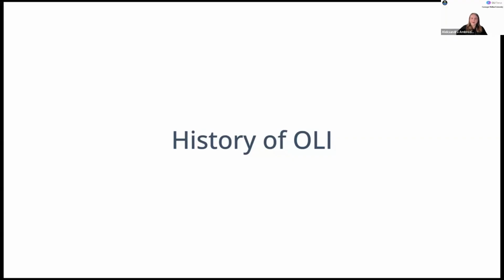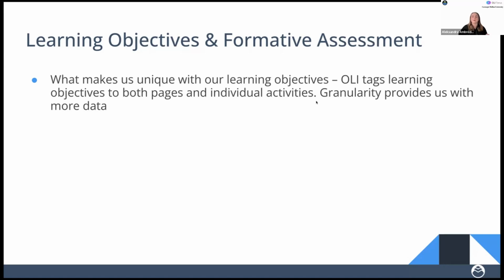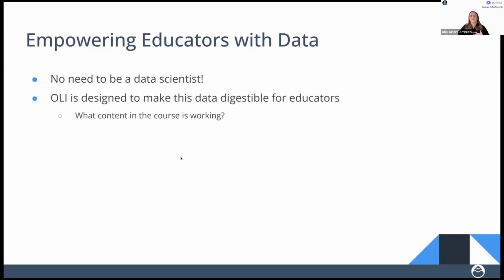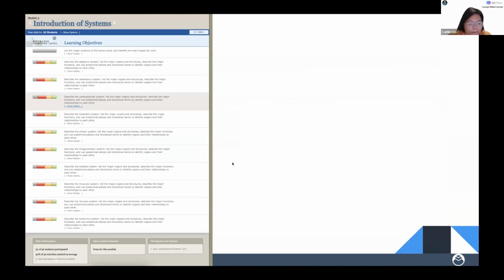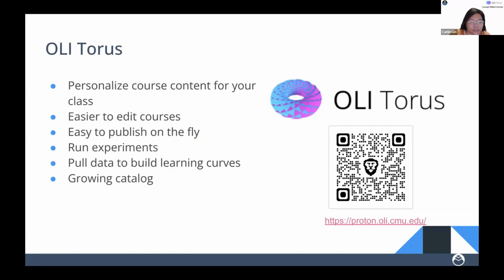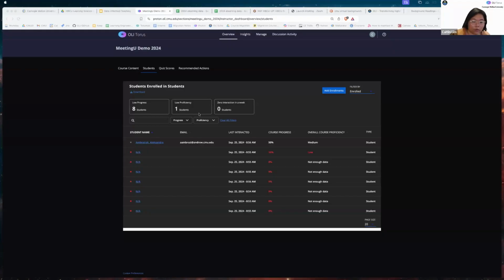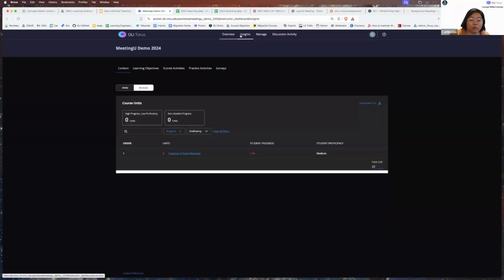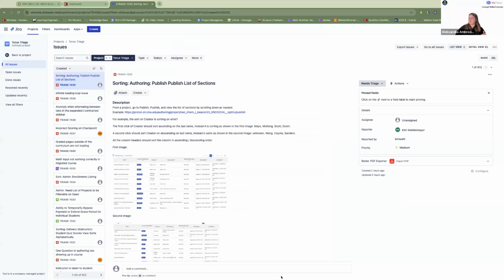Data-Informed Teaching with The Open Learning Initiative with Caitlin and Aleks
One of the four focus areas of the research vision at Bethune-Cookman University is the Science of Learning.  Through funding from NSF we have begun to establish a network of HBCU faculty from around the nation to develop key tools to assess the science of learning in our face-to-face, virtual, and hybrid classrooms, as well as provide key learning strategies to students.  Another key part of  the HBCU Science of Learning Network is to provide foundational knowledge and understanding of the Science of Learning.  We are encouraged to do this through our lecture series, which will take place several times each semester.

We continue this series with Caitlin Lim and Aleksandra Ambroziak. Caitlin is a graduate of Carnegie Mellon University's Master's of Educational Technology and Applied Learning Sciences (METALS) from the Human-Computer Interaction Institute.  Caitlin and Aleksandra work as learning engineers to create learning data-informed online learning experiences.